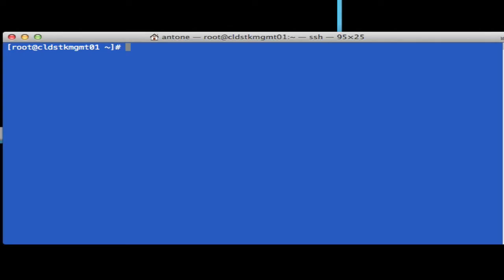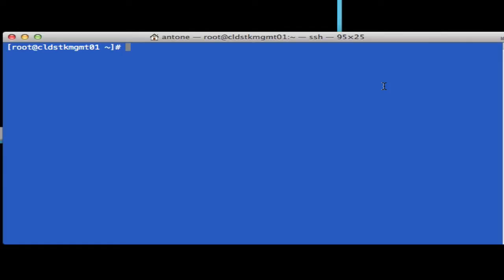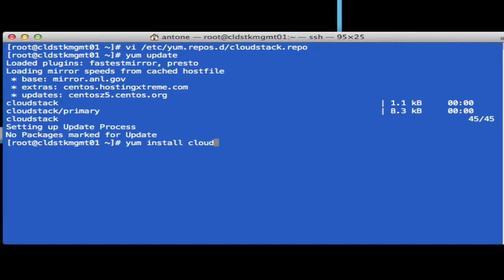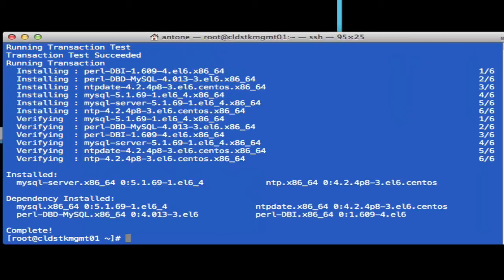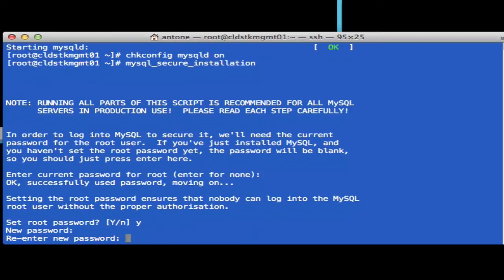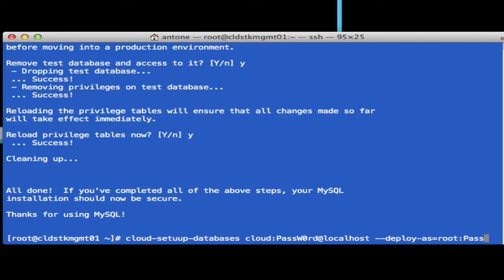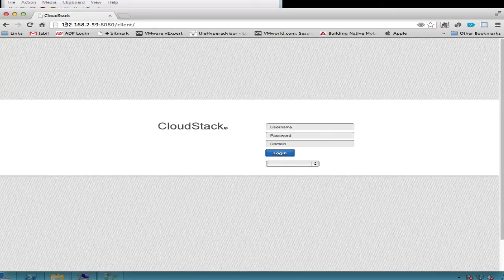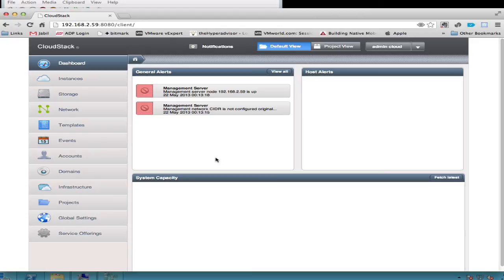Cloudstack Management Installation Pt.3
This video continues with finalizing the installation of the Cloudstack rpms and setting up the database.